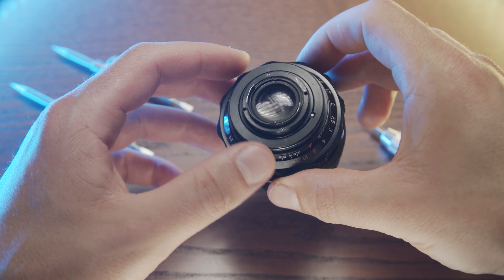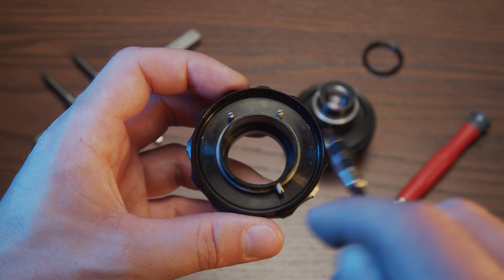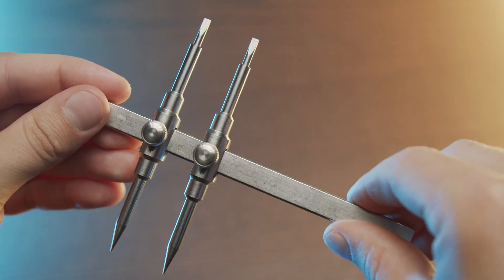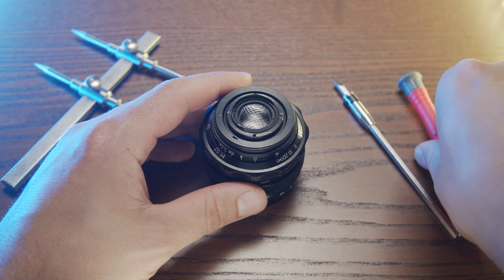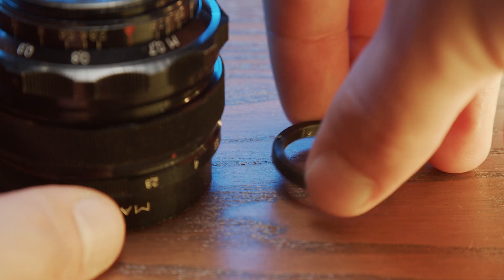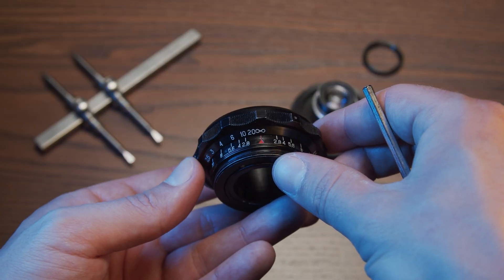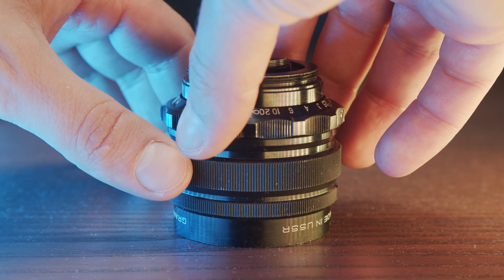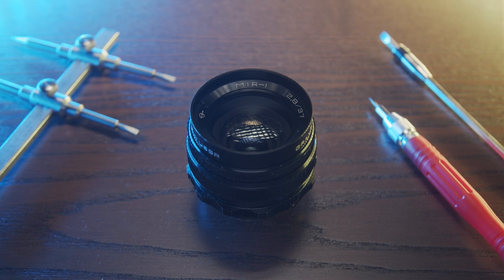Mir-1 2.8/37mm Close Focus Modification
In this video I show you how to improve the minimum focusing distance of the Mir-1.  With this little modification you can bring the close focusing distance from 0.7m to about 0.35m.

Lens Spanner: